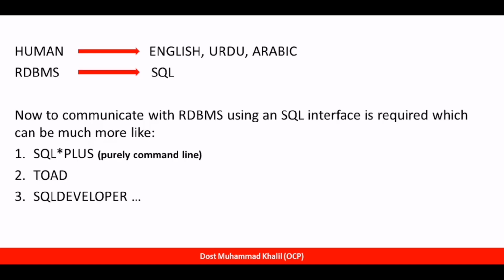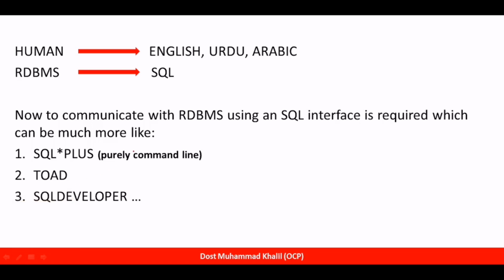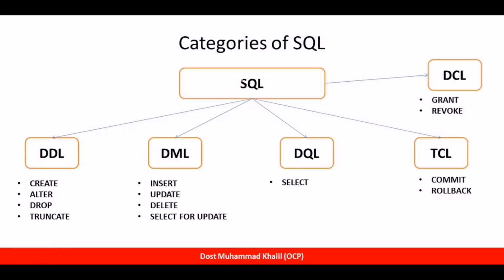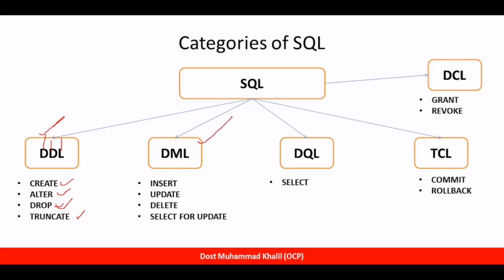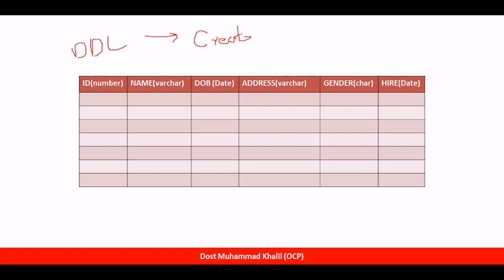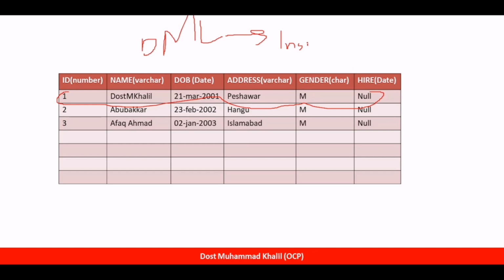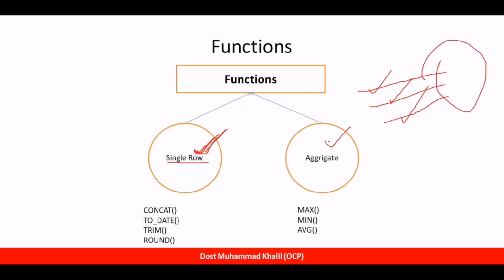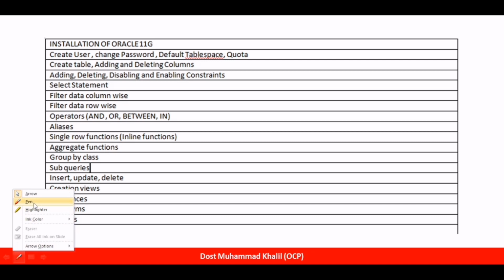SQL | sql complete series | road map for sql | overview of sql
Greetings!
In this video We have tried to explain the complete overview of SQL short of Structured Query Language.

What is the purpose of SQL?
Who are need to learn SQL?
Why it is called Structured Query Language?
What topics are in SQL?

so hopefully this video will clear your mind with SQL road map and in further lectures we will start from
the very initial and will reach to advance INSHALLAH.